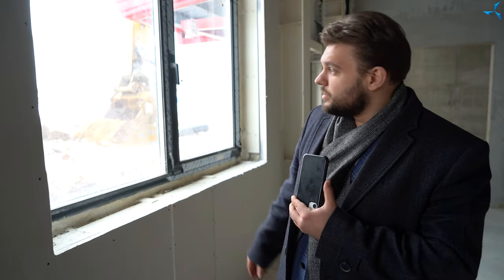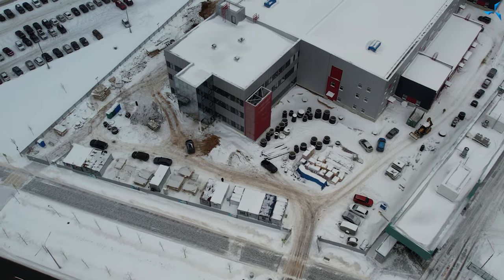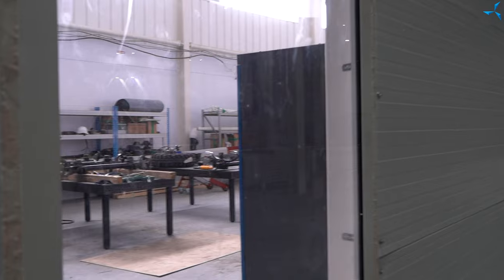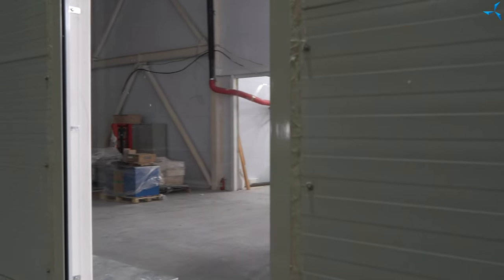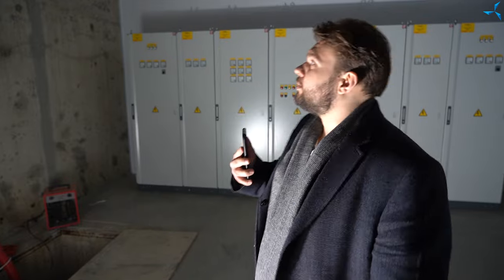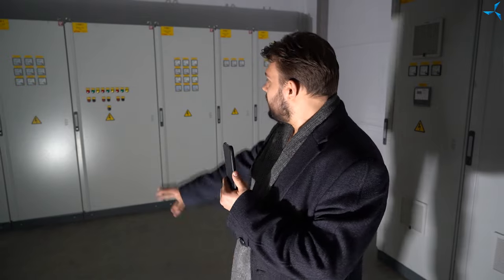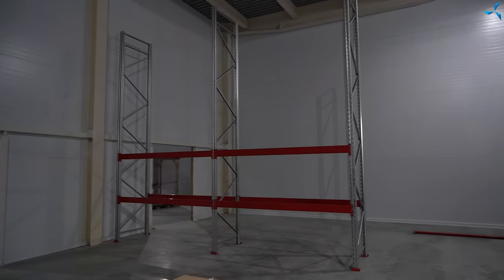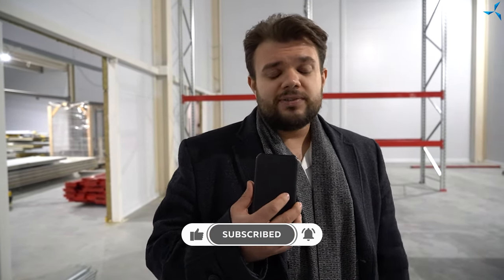Installation of windows, equipment and storm water drainage: "Sovelmash" construction site today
Windows are being installed in the production part of the "Sovelmash" D&E building and in the territory of the one-storey extensions. For maximum employee safety, the windows are fire-resistant.

The installation of laser equipment and work on connecting the power grid to the previously housed equipment are in progress.

In the office and amenity building, the construction workers continue to install the storm drainage system and have begun mounting interior partitions made of plasterboard.

In the warehouse, racks are being mounted for the products that will be produced at the "Sovelmash" D&E.

Transformers have been installed and part of the switchboards for providing electricity to the building have been mounted.

The construction site is being cleared of unnecessary materials, namely the temporary road slabs.

Learn more details about the construction progress from the video.

We remind that each of you can accelerate the D&E construction and bring the time of paying dividends to investors closer.